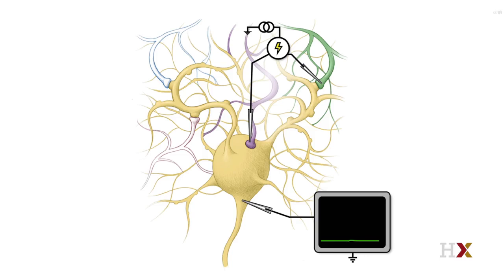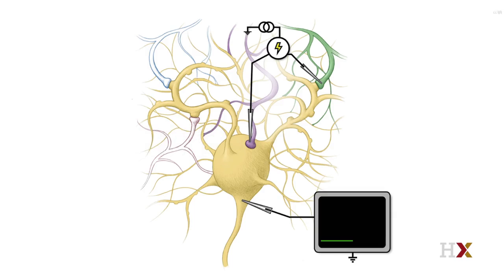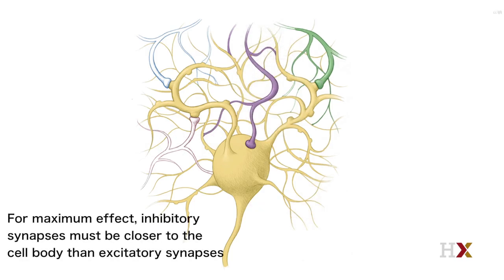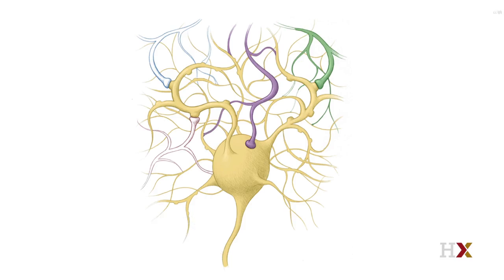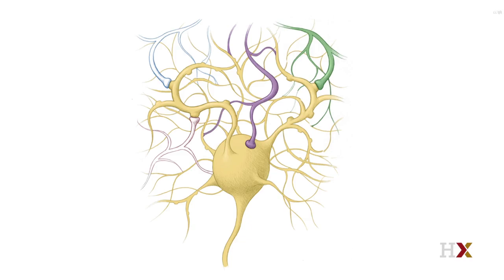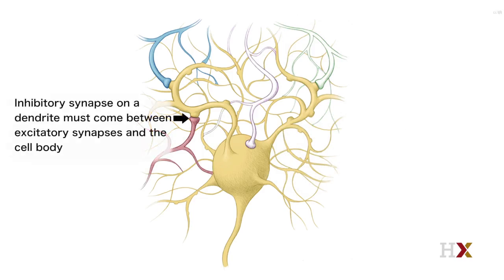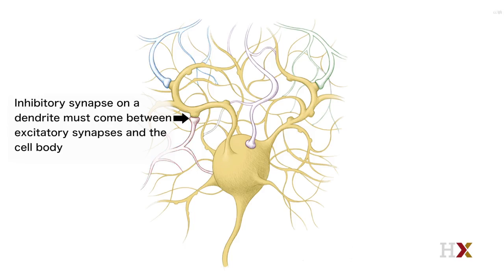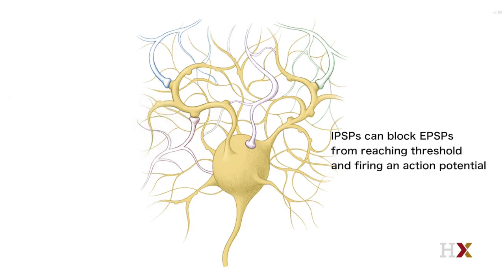Synaptic Inhibition 2nd chapter #20